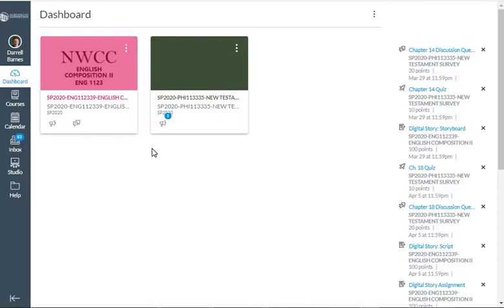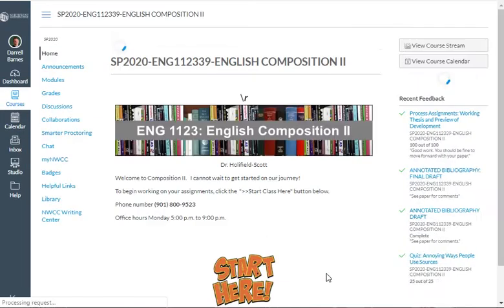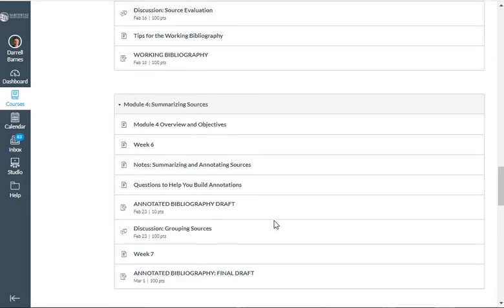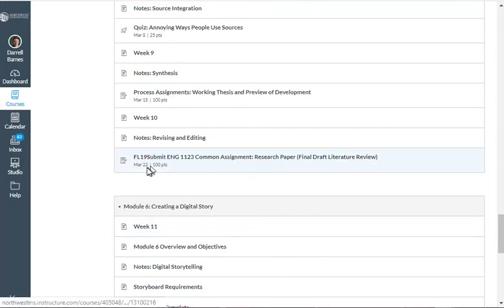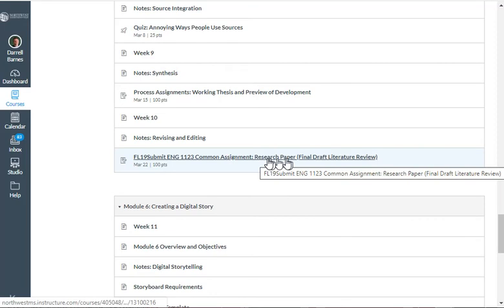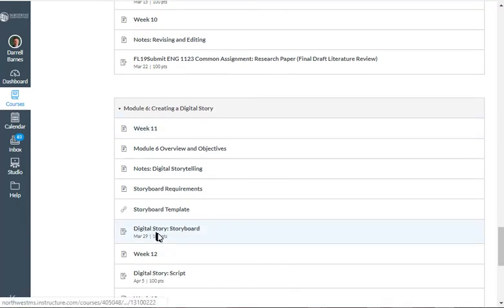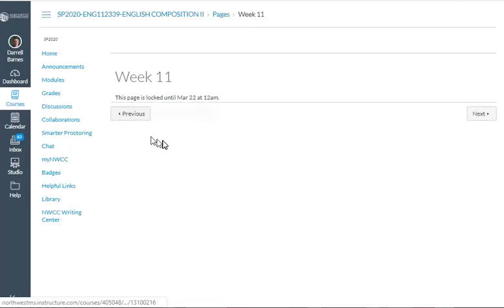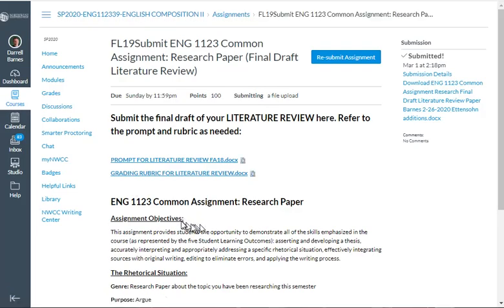How do I check my due dates in Canvas?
for the new online student

Thanks Dr. Holifield for your permission!